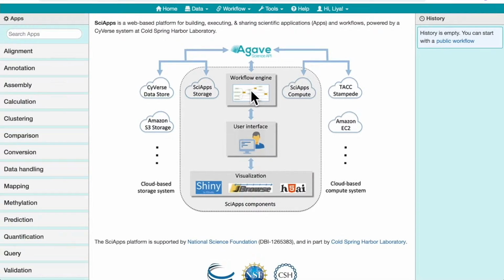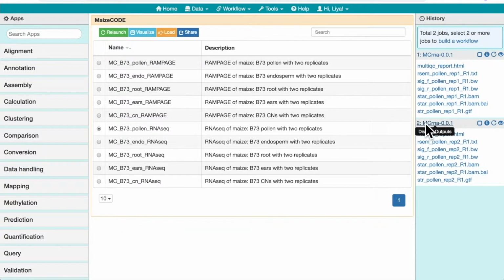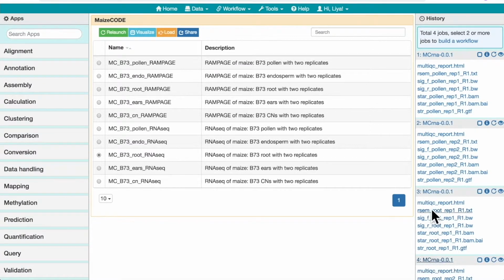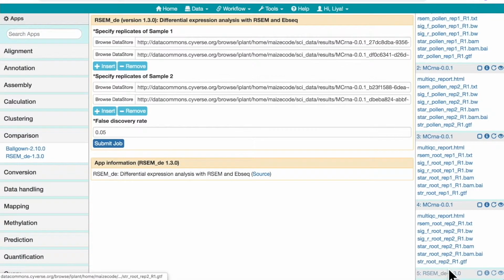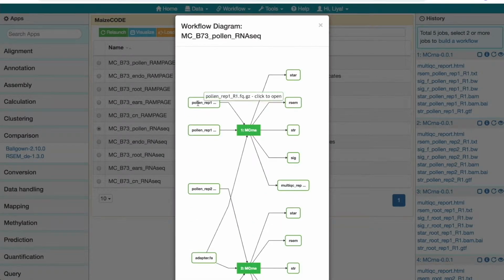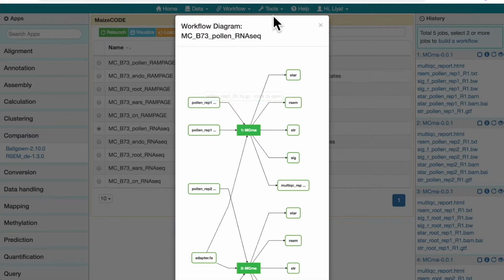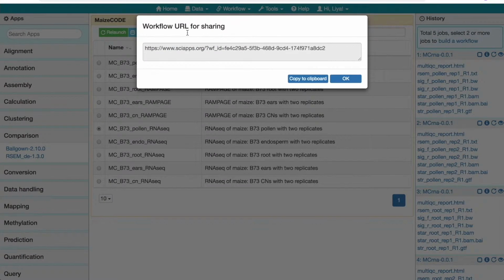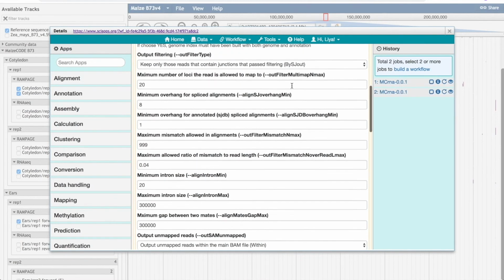Access MaizeCODE data on SciApps